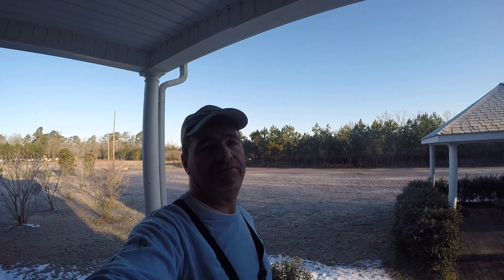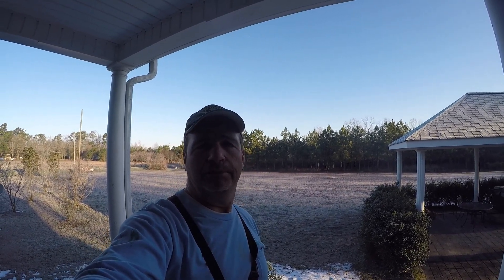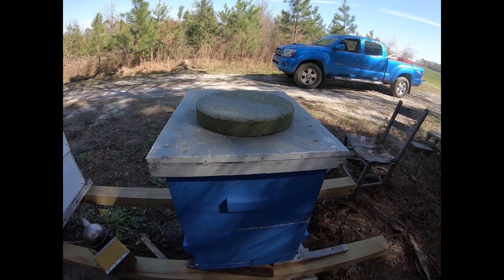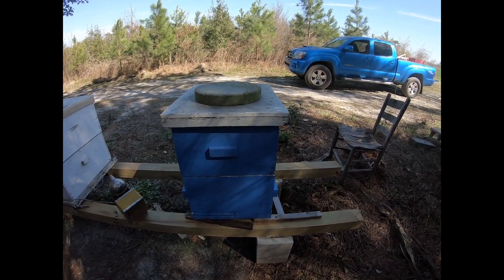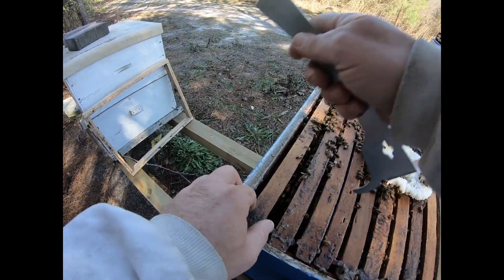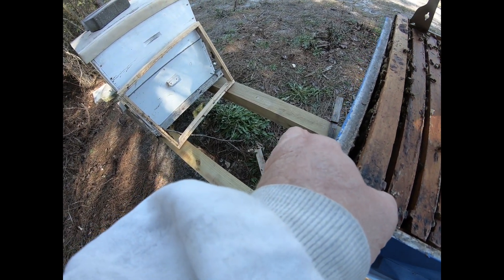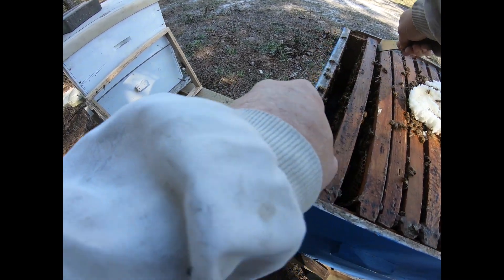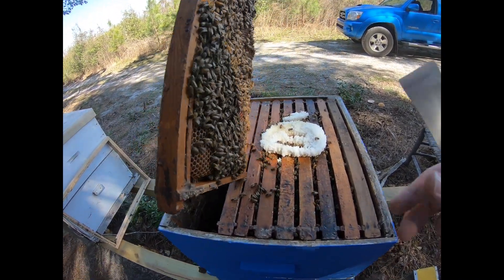Eastern North Carolina Beekeeper/Farm life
Boosting a small over wintering Nucleous colony of Honey Bees